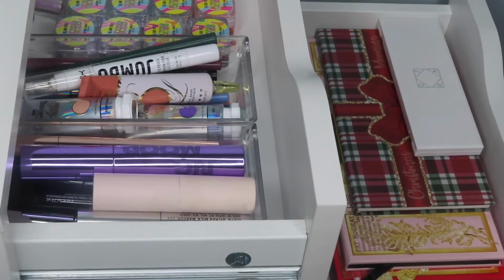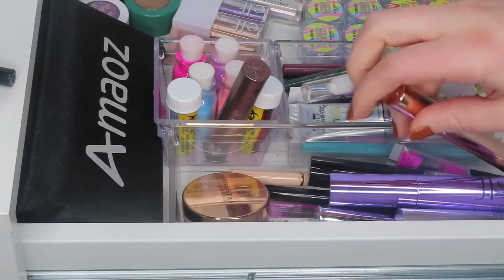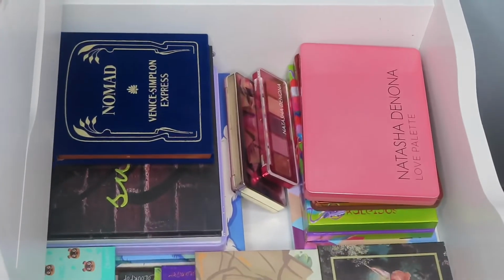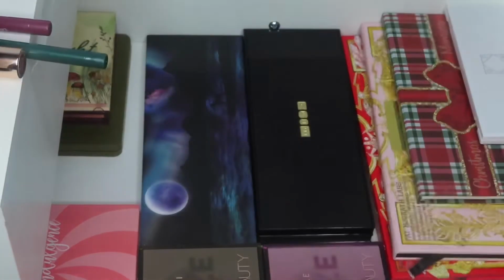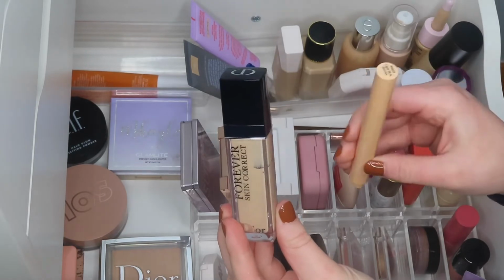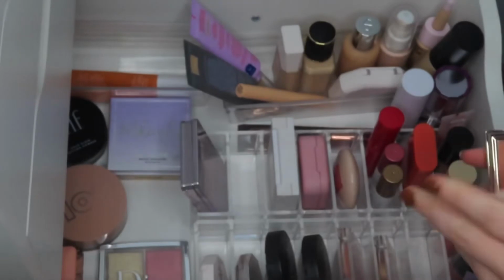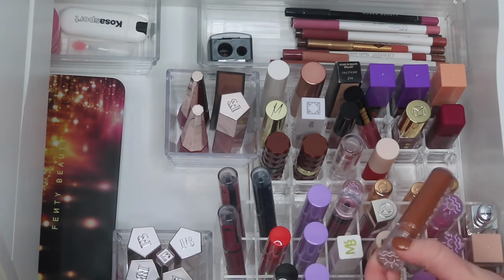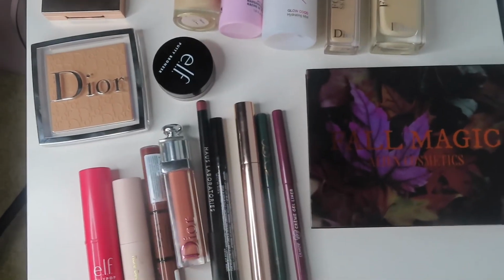SHOP MY STASH WITH ME | Picking makeup for the week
Hi everyone! I’m back! I haven’t posted in awhile but I told myself I would start posting once or twice a week! I tried a new video today,I hope you enjoy this video of me shopping my stash, where I pick out my makeup for the week!

Let me know what videos you would like to see from me.

What I chose:

Nyx Brow Tint Pen

Patrick Ta Brow Lamination (sold out)

Alien Cosmetics

Nyx Marshmallow Primer

Dior Forever Skin Glow (0N)

Dior Forever Skin Correct (0N)

Dior Powder No Powder (1N)

E.L.F. Putty Bronzer

Patrick Ta Blush (She’s Sincere)

E.L.F. Jelly Pop Glow Stick

Haus Laboratories Liner in Myth

Dior Addict Stellar Gloss in 640

Nyx Shine Loud Lip Color in Boundary Pusher